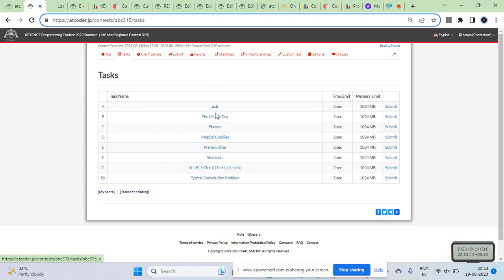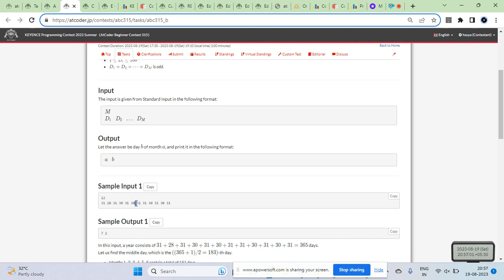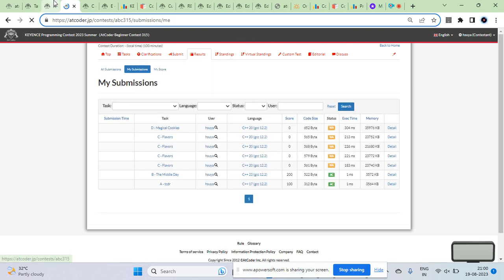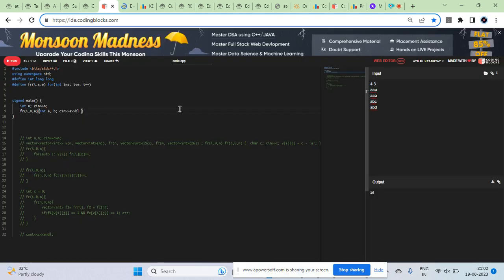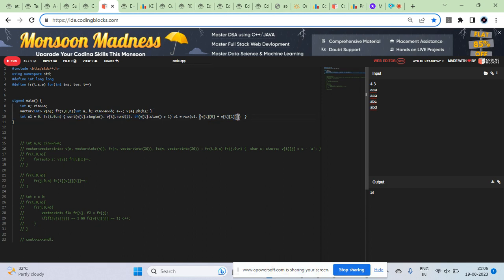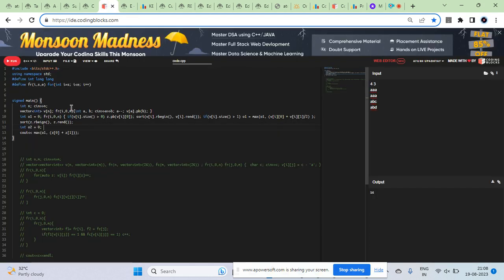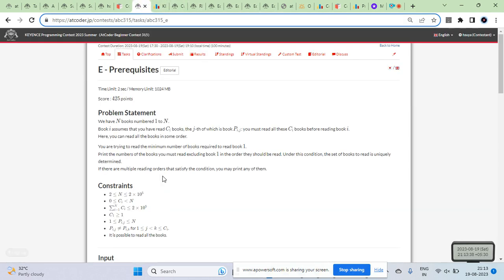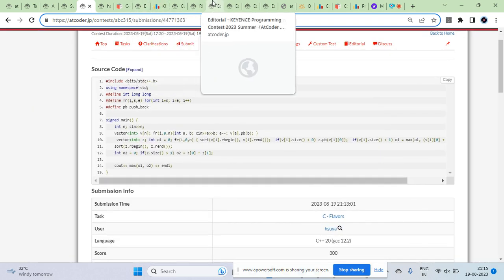AtCoder Beginner Contest 315 | 19.8.23| ABCDE | E Prerequisites| D Magical Cookies| C Flavors| PART1